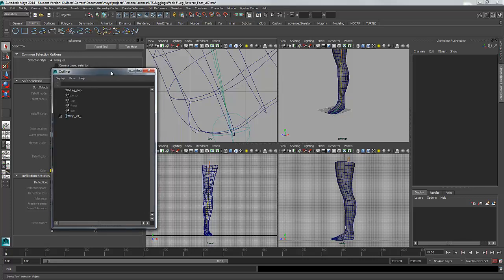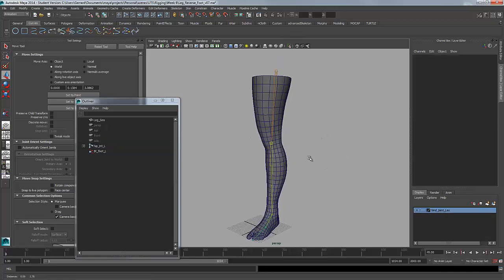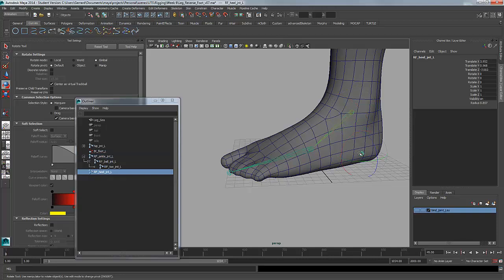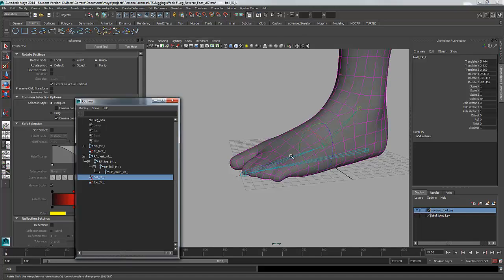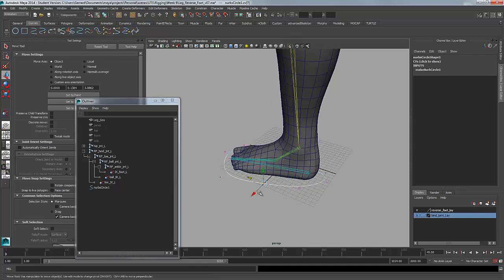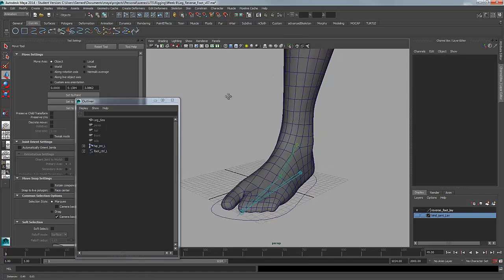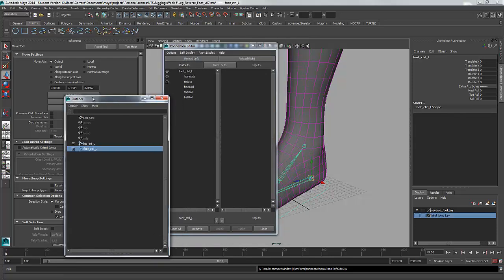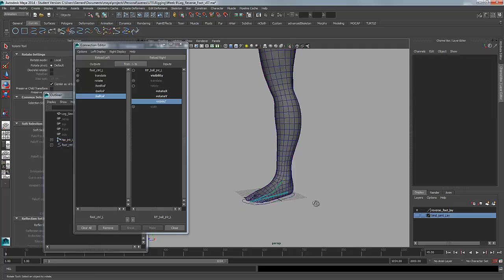Part 1 Reverse Foot Control Rig